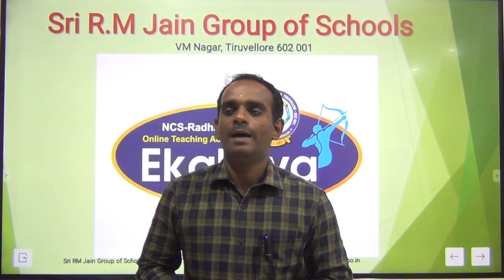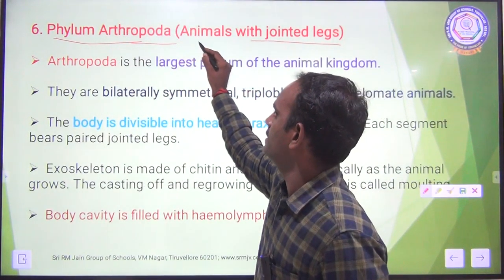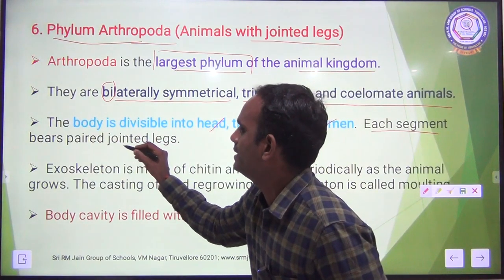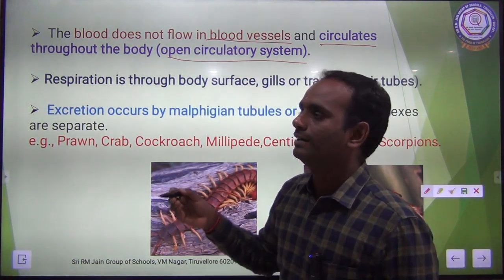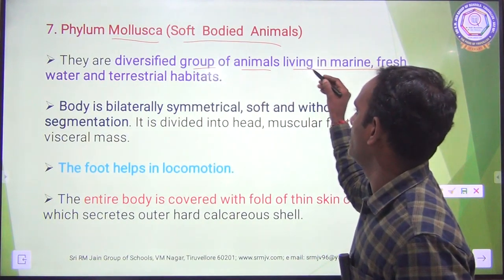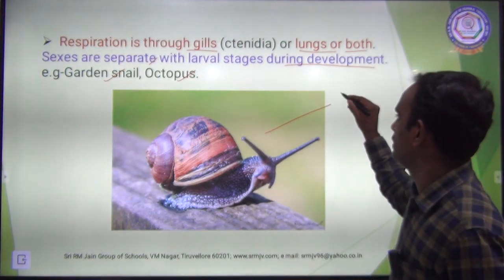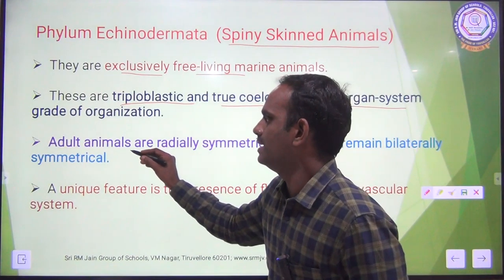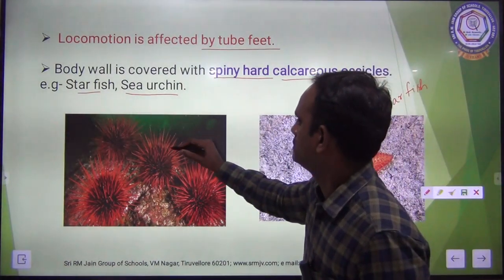Matriculation - IX Biology Kingdom Animalia part 3